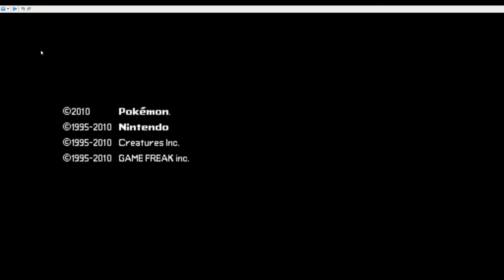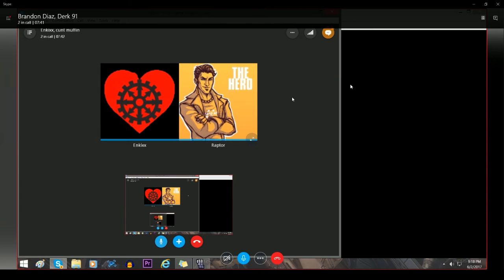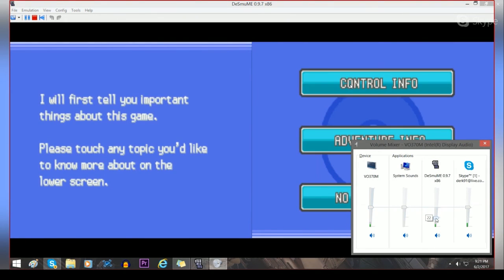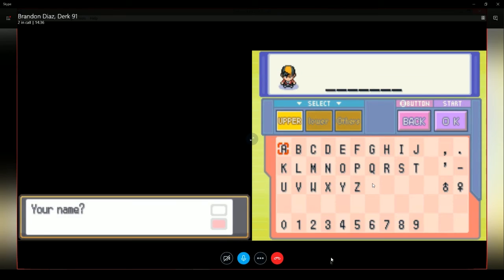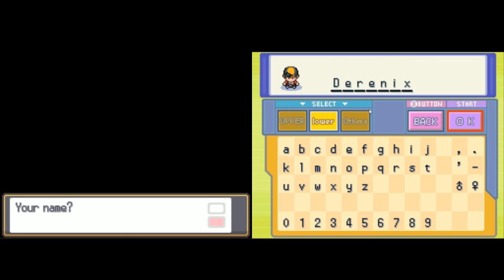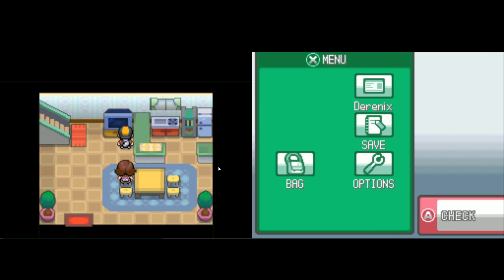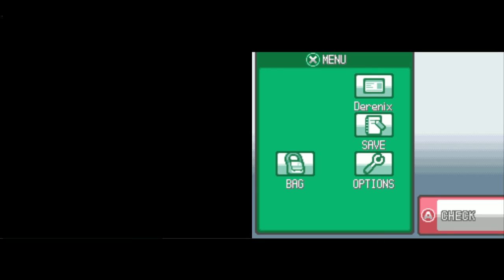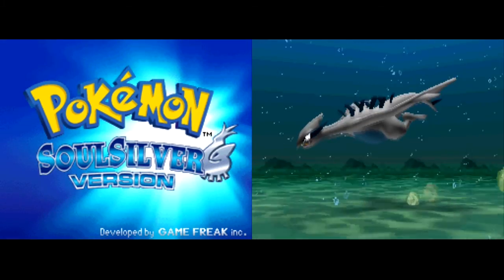TRT Plays: Pokemon Soul Silver Nuzlocke Ep.0 "Stream Failure"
Things just did not go according to plan... at all. so here are some highlights of the failed stream(s). DERK 91 and Enkixx will be attempting another stream tonight (June 4th) at 8 pm est. join in for some hopefully successful streaming fun.